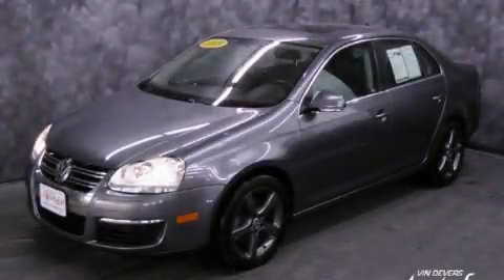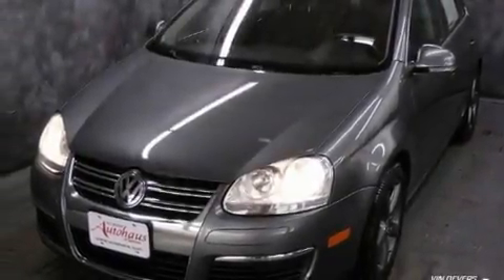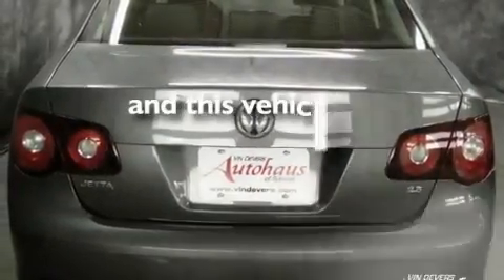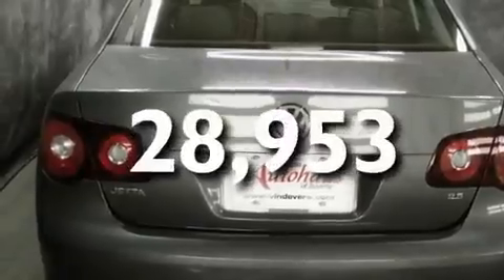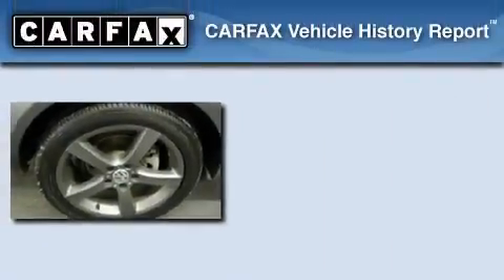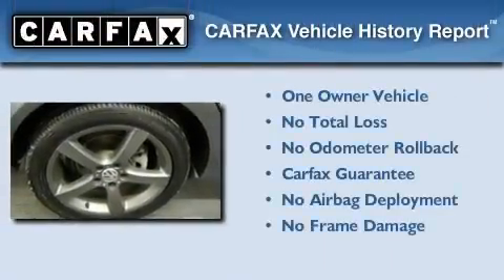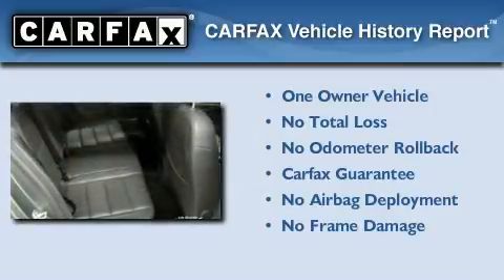Pre-Owned 2008 Volkswagen Jetta Sedan Sylvania OH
Year : 2008
 Make : Volkswagen
 Model : Jetta Sedan
 Engine : 2.5L DOHC SMPI I5 engine
 Trans . : Automatic
 Exterior : Gray
 Miles : 28,953
 Interior : Other